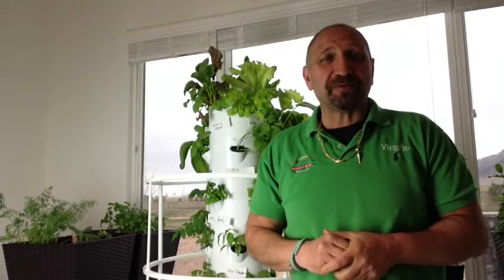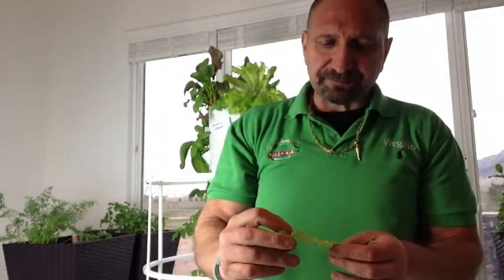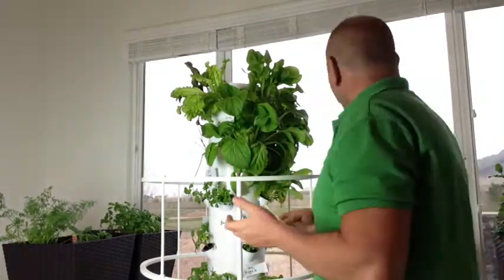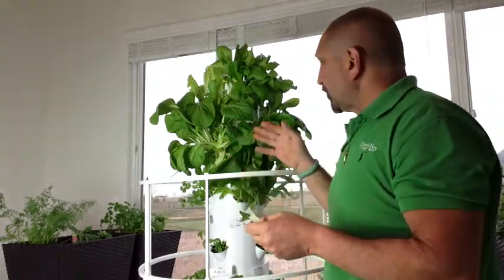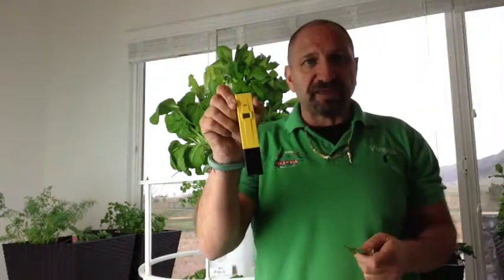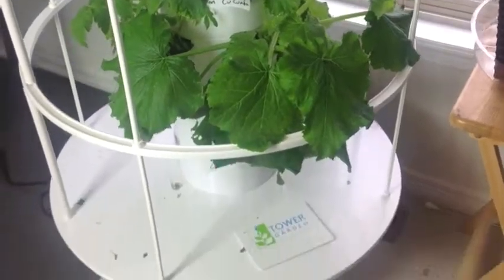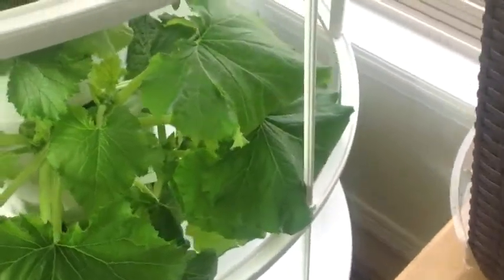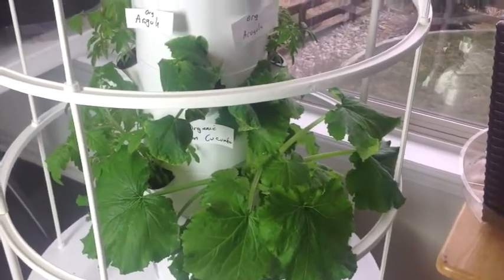Growing The Tower Garden Indoors Weeks 4-5 (video #4)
So far so good on growing indoors.  About 35 days after since the first seeding's went in. Lettuce and squash so very well.  Spices and tomatoes are going much slower.

Link For PH Tester